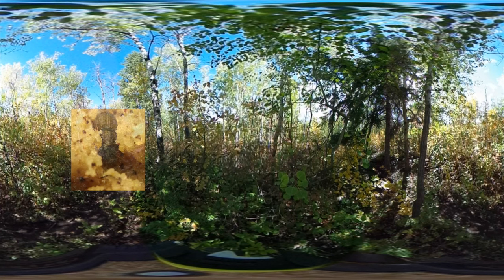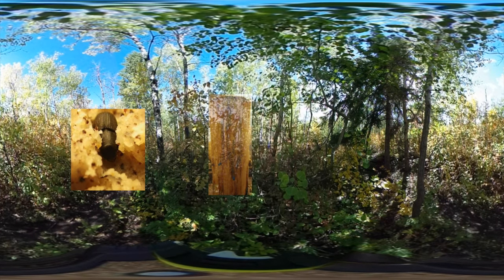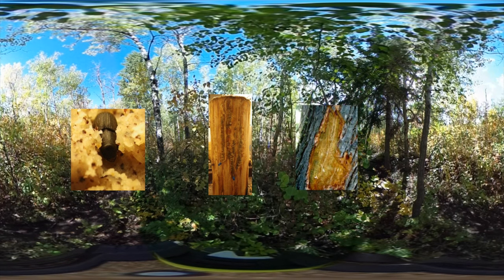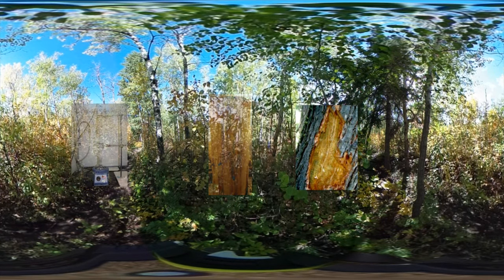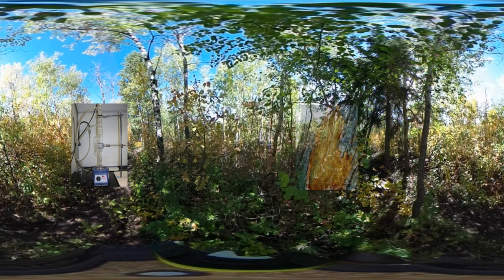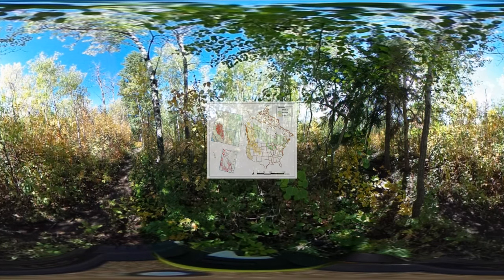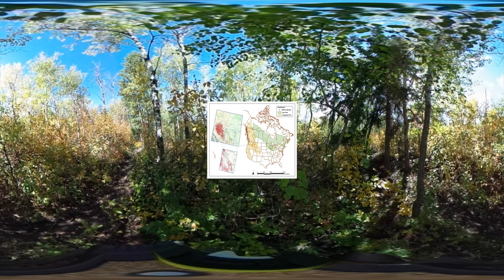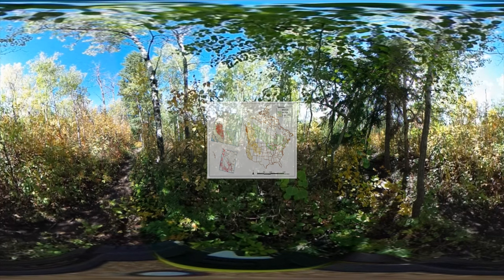LAB 360 TOUR: Resilient Forests (RES-FOR) part 2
The University of Alberta's NADIR ERBILGIN, Ph.D. is your guide.

The Canadian forest industry generated $28 billion in exports and added $19.8 billion to the GDP in 2013.

Insect outbreaks and drought-affected regions are happening at such a pace that trees are not able to adapt; traditional tree improvement methodologies are also too slow to provide adapted seedlings for reforestation needs.

Dr. Erbilgin and his colleagues are leading a diverse team of academics, industry and government personnel that will integrate genomics, metabolic profiling and mathematical modeling into existing tree breeding programs to generate pest- and drought-resistant trees with improved wood quality.

Application of their work will shorten the time it takes for a complete tree-breeding cycle from ~30 to ~10 years. Tree breeders will be able to rapidly select a broader range of important tree traits to improve wood quality and develop trees resilient to drought and resistant to emerging threats from 'climate change' and associated pest outbreaks.